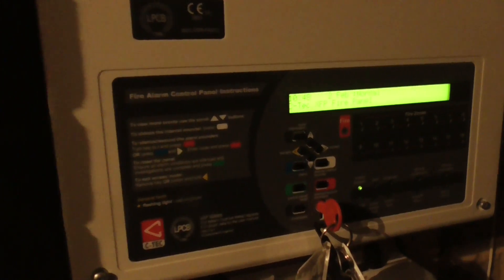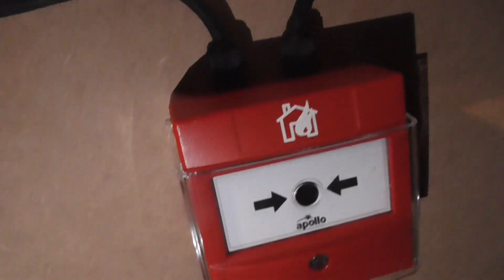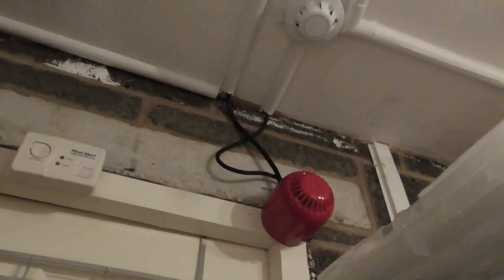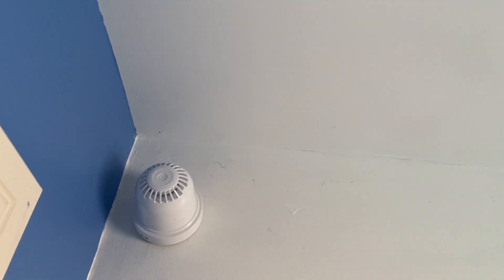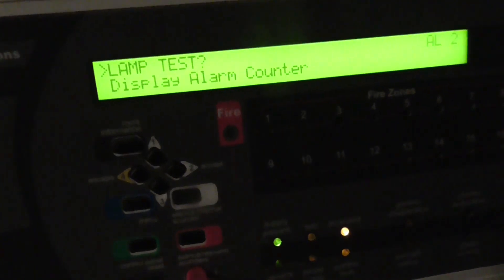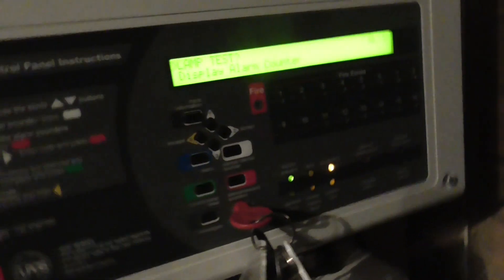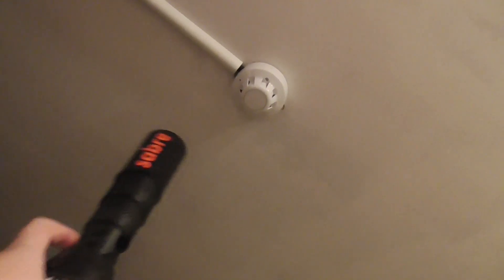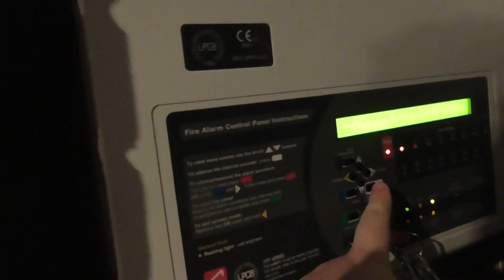Apollo Addressable System Test 6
Welcome to System Test 6 of the Apollo House system. Also Happy National Fire Alarm day!

Today I will be testing all the wired Apollo devices in the garage.